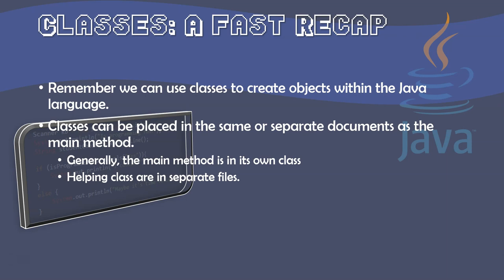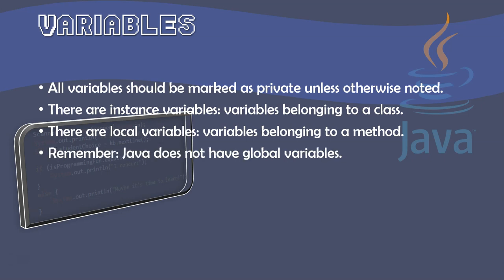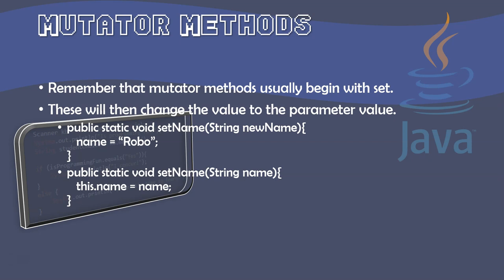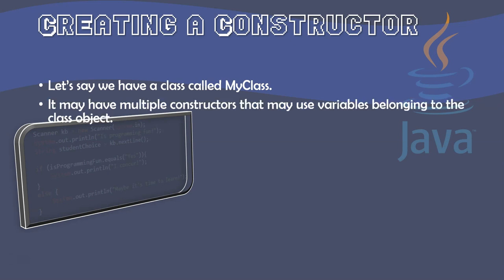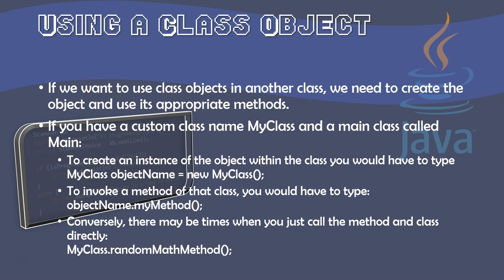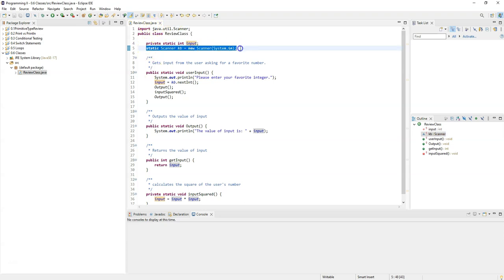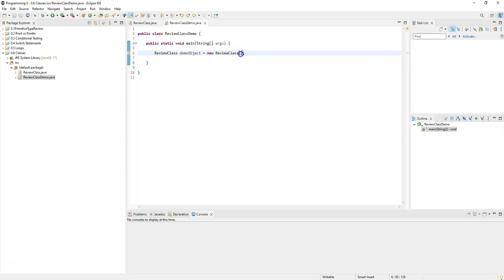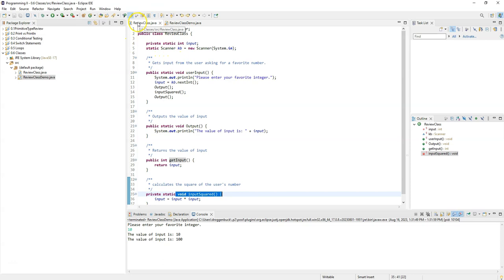0.6 Classes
Reviewing classes in Java.